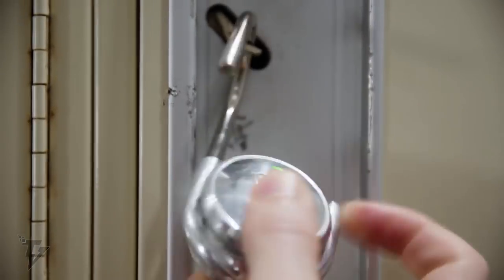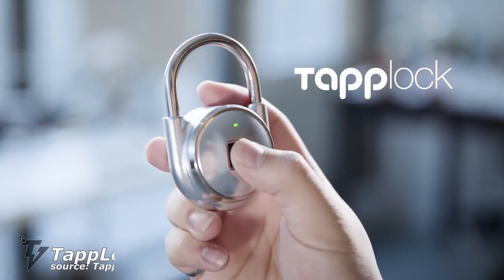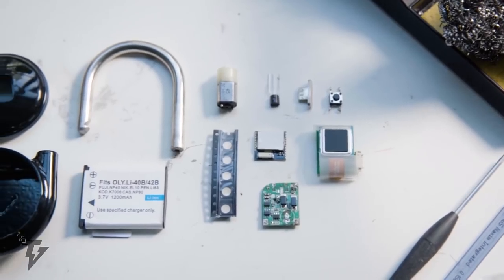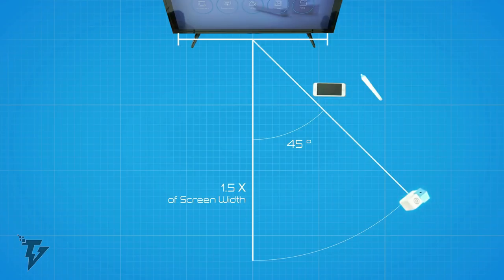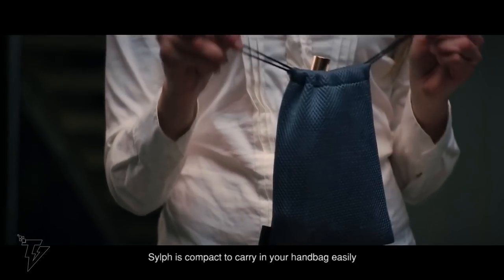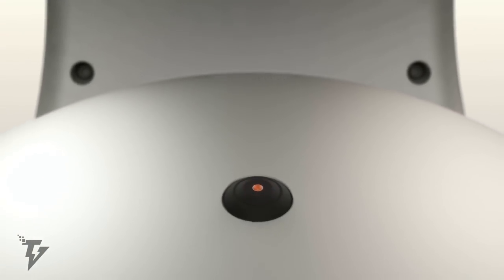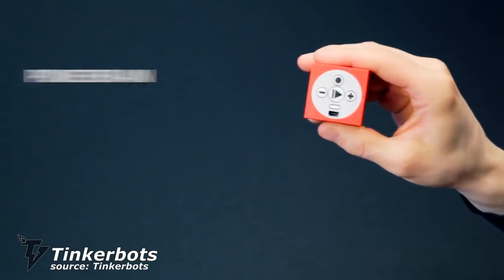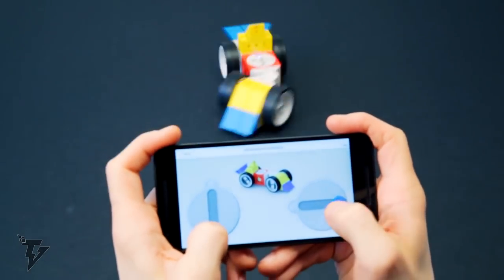7 Gadgets That Will BLOW YOUR MIND! ▶5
😉 Discover EVEN MORE mind-blowing gadgets on 👉 techvolt.com 👈
New amazing inventions, cool gadgets, futuristic new technology, and things you didn't know exist. Mind blow!
Life is fast-paced and packed with things to do, people to meet and lots of daily responsibilities that need to be taken care of. Thankfully, there are loads of gadgets available which are geared towards simplifying our lives as much as possible.

Links:

Inventions:

 1.  The Mirabook:  The Mirabook provides you with a full HD display, a keyboard, a touchpad, a high capacity battery, as well as extra storage. The Mirabook comes in the form of a full-fledged laptop; it is ultra-light-weight with an aluminum finish.

 2. TappLock: You can now keep your belongings safe with this fantastic padlock, without having to remember any combinations or carrying an extra bunch of keys wherever you go! The revolutionary TappLock uses fingerprint technology, making your life easier, one fingerprint at a time!t is equipped with a 7.8” E-ink screen, E-ink being the world’s best ambient-light-reflecting display technology.

 3. GoTouch: The GoTouch device is portable, easy to use, and turns any TV or projector into a giant whiteboard, all within seconds! This technology can be used at home, at school, and in your office.

 4. Pebble: Pebble speakers are smaller than a golf ball and weigh less than 35 grams. With Pebble’s multi-speaker pairing, you can now personalize your sound environment and change the way you listen to music forever. By using Bluetooth 4.2, Pebble ensures crystal-clear stereo sound, and the device allows instant pairing.

 5. SYLPH: With the SYLPH portable hairdryer, you’ll never have a reason for a bad hair day again – no more frizz, no more bed hair. SYLPH is the most compact and lightweight hairdryer ever designed, and its super powerful airflow helps you to fast-dry your hair effortlessly.

6. Q.bo One: With the Q.bo One, you can now build your own personal AI assistant, whether you are a developer, a maker, or even a kid! Q.bo One is your own open source, interactive, artificial intelligence robot, much like Siri. By building, learning, programming and expanding this open source software friend, you create an AI personal assistant with the ability to see hear and even feel the environment.

7. Tinkerbots: Tinkerbots is the all new and exciting robotic building kit that allows you to learn while playing and having fun! These robotic building kits combine screen time with physical play, bringing the whole family together.